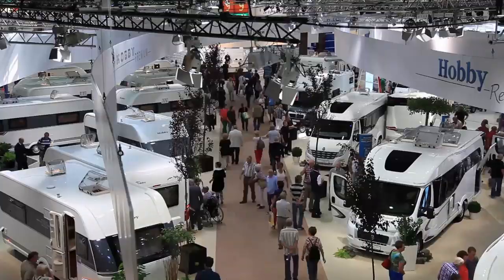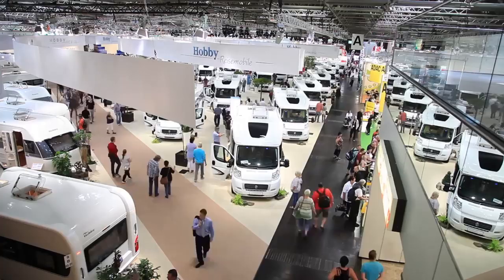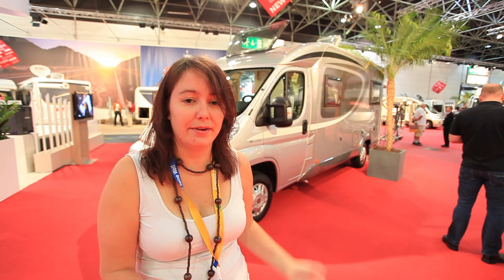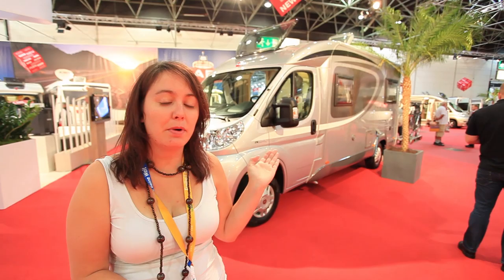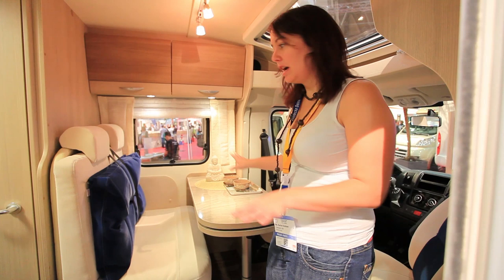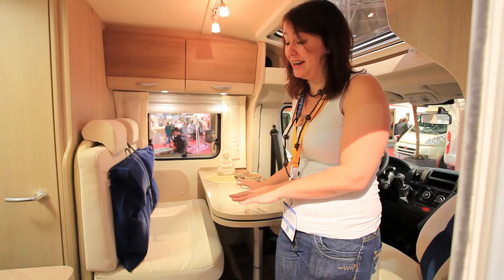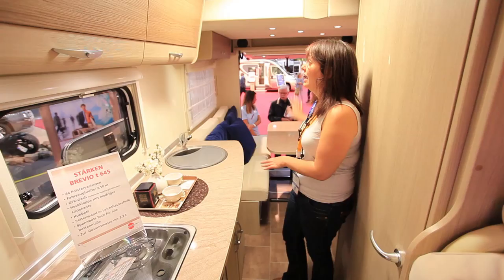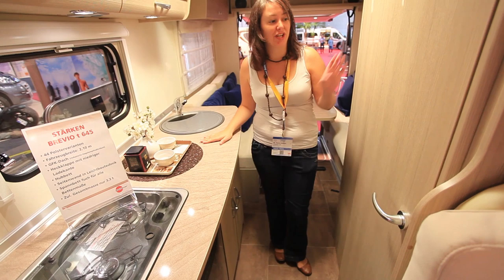Burstner Brevio T 645 at the 2013 Dusseldorf Caravan Salon - MMM & Which Motorhome video review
Don't miss MMM and Which Motorhome's Rachel Stothert and Peter Vaughan as they visit the annual Caravan Salon in Dusseldorf and take a look at the Brevio T 645 from Burstner.